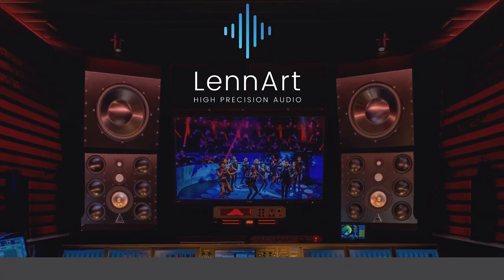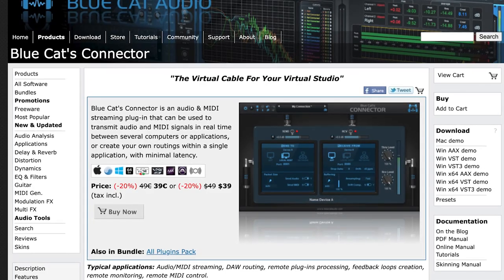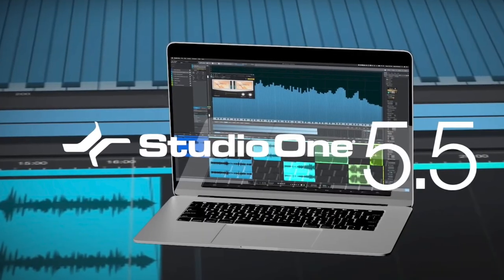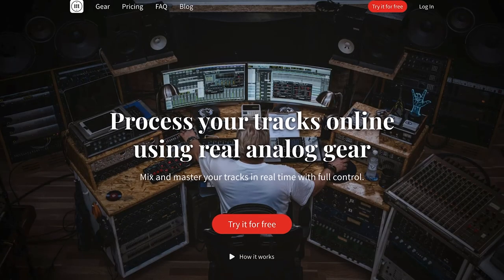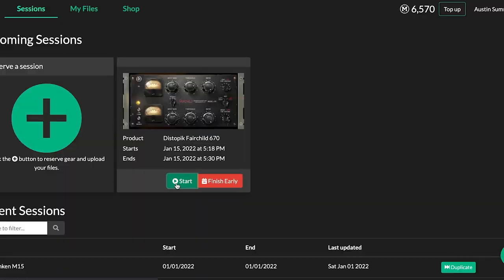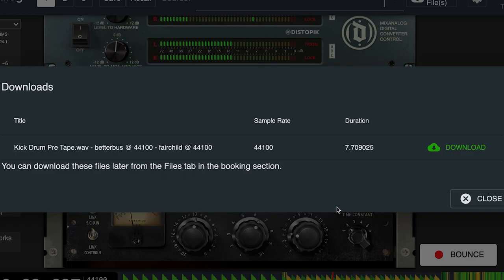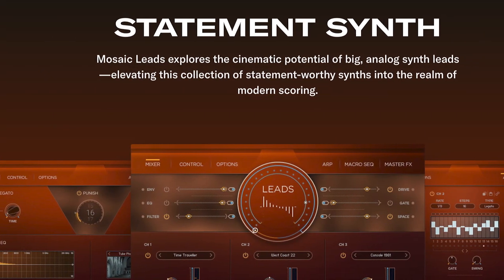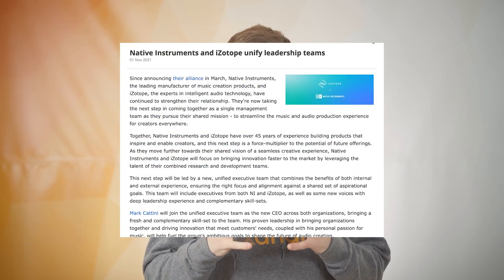Izotope and Native Instruments does WHAT??!!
We are giving you 300 free MAT when you make an account at Mix: Analog!

Timestamps:
0:07 Lennart Quaser Monitors Reveal!
0:58 Blue Cat's Connector Plugin
1:44 Studio One Releases a MAJOR update!
2:50 Sponsor
3:32 Merch!!!
3:52 ANTELOPE RELEASES A NEW INTERFACE!
4:35 Is THIS the best new synth???
5:17 Native Instruments and Izotope Cosy Up Together